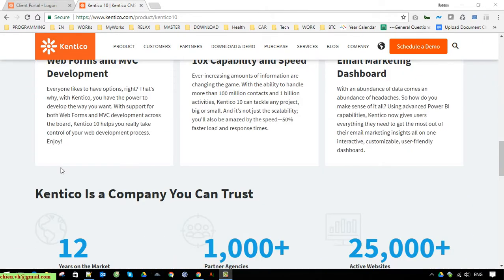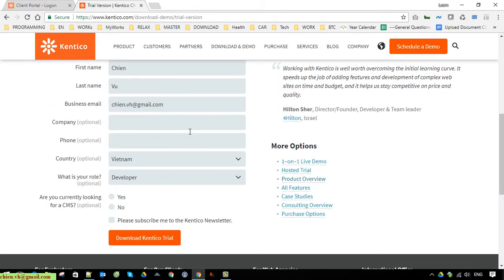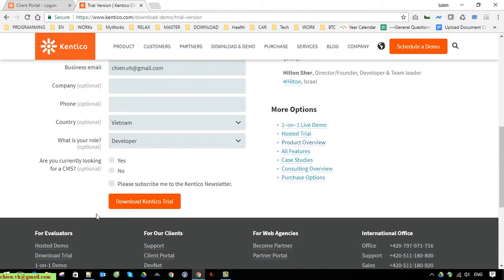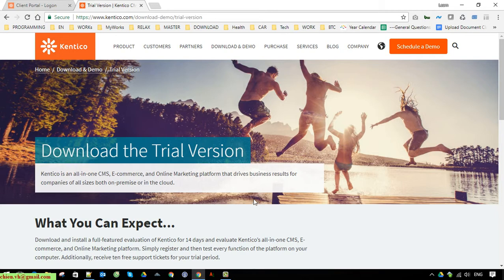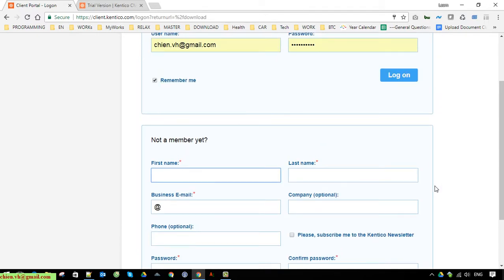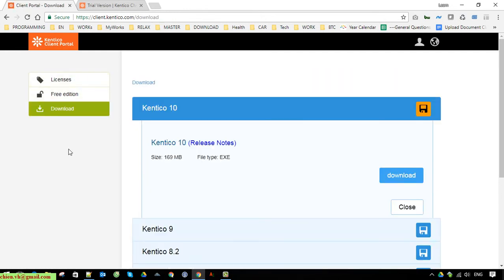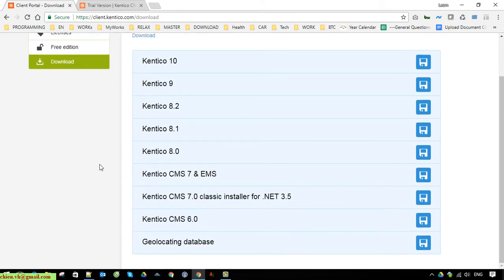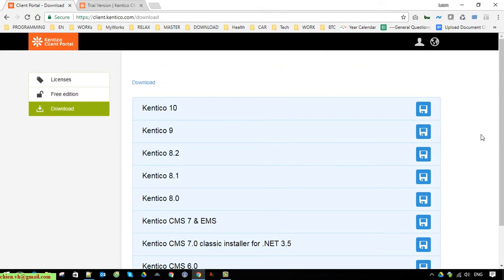#01 How to Download Kentico Versions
Download Older versions of Kentico CMS